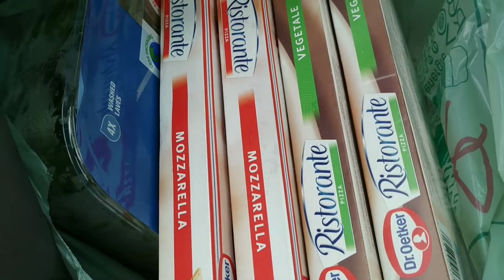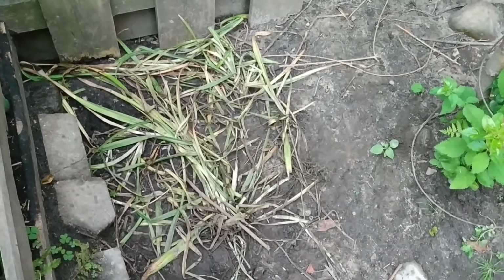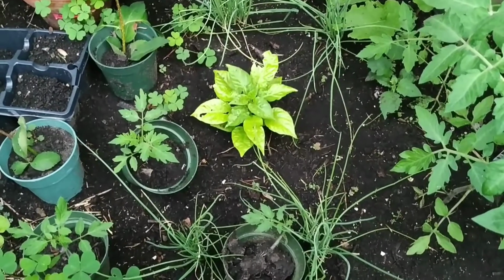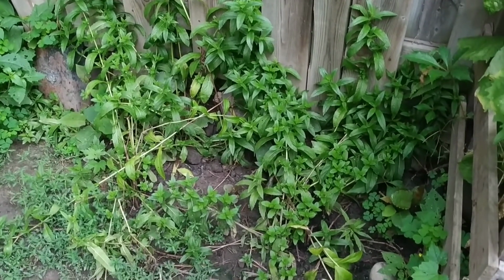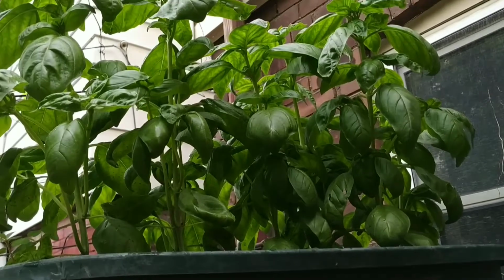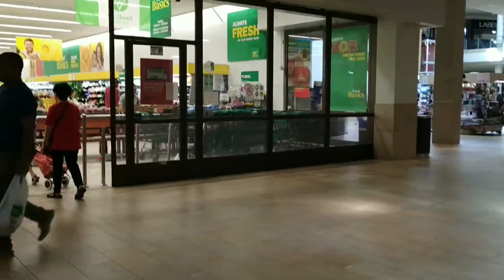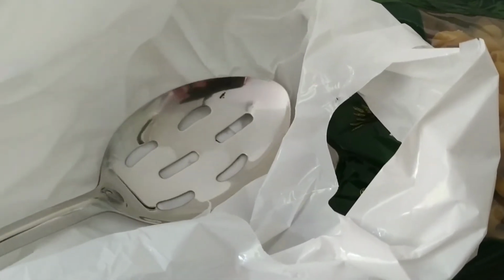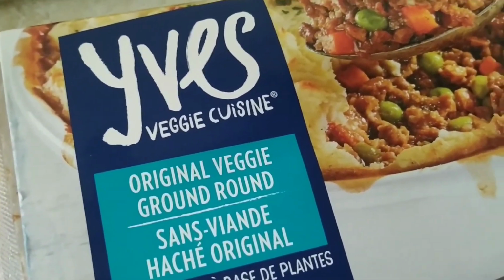Loblaws, Food Basics, Walmart and Absolute Dollar store haul with garden update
Just a few trips to stock up for the weekend... And wouldn't you know it I forgot a bunch of stuff.  Also a small garden update.